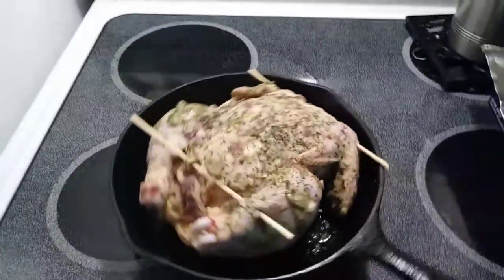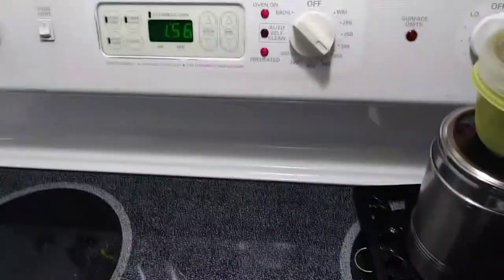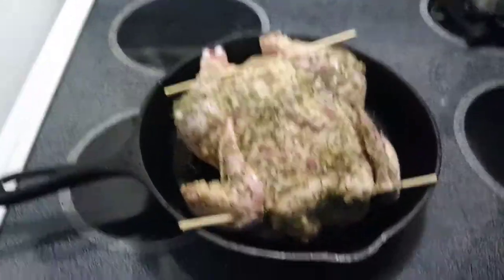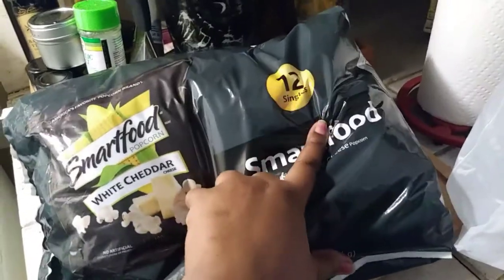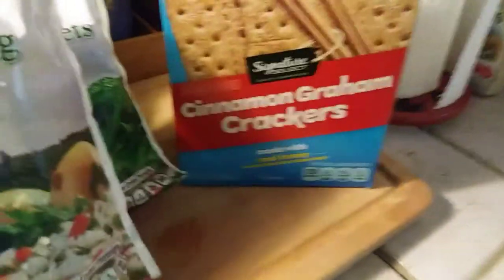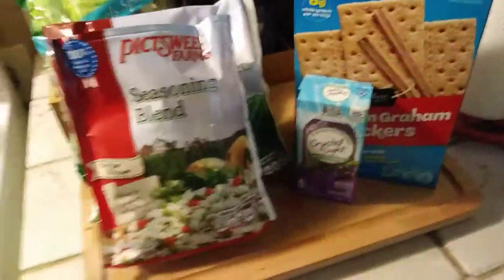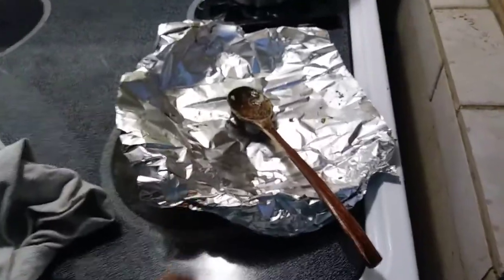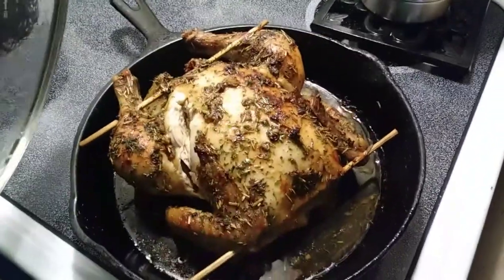Let's Cook This Lemon and Rosemary Roasted Chicken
This is not a collaboration with Divas Can Cook (: I wish it was :)

I love doing copy cat recipes who knows your recipe may get copy cat on my channel next ...